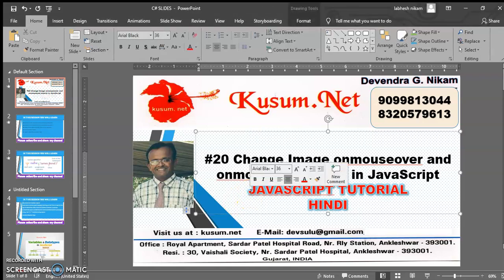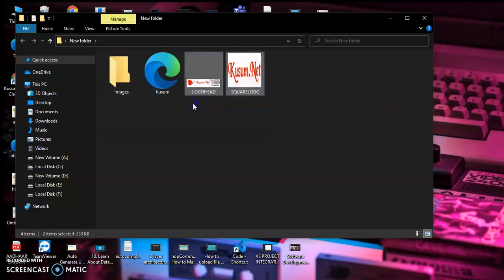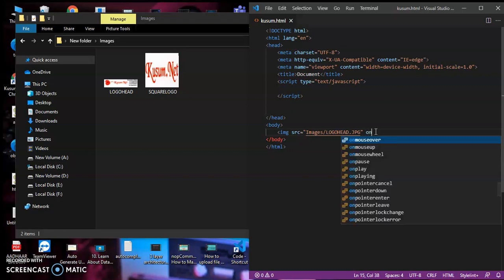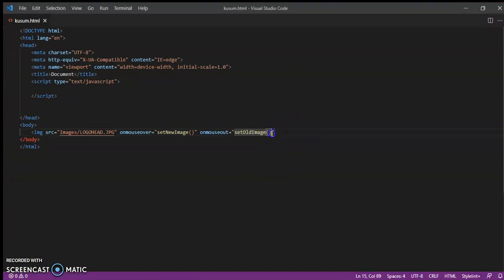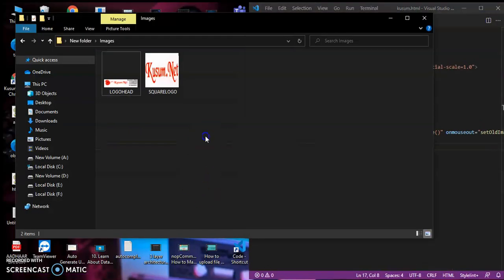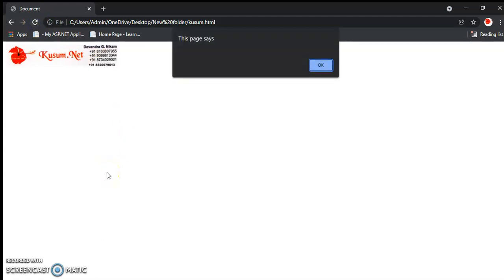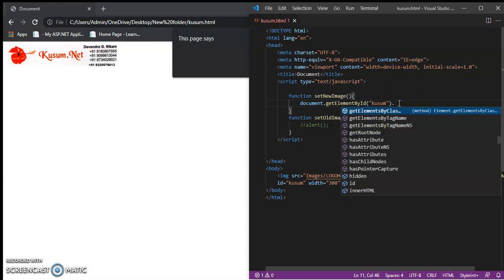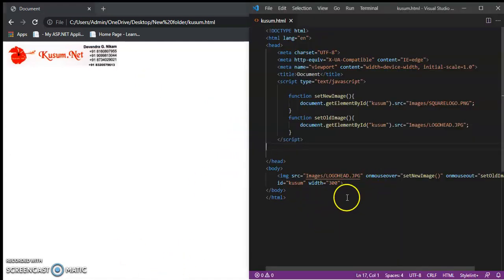#20 Change Image onmouseover and onmouseout events in JavaScript || JAVASCRIPT TUTORIAL FOR BEGINNER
ONMOUSEOUT AND ONMOUSEOVER EVENTS IN JAVASCRIPT
JAVASCRIPT TUTORIAL
JAVASCRIPT  KUSUM.NET
JAVASCRIPT
JAVASCRIPT PROJECT
JAVASCRIPT PROGRAMS EXAMPLES
JAVASCRIPT PROGRAMS FOR INTERVIEW
JAVASCRIPT BASIC PROGRAMS

C# TUTORIAL
MVC TUTORIAL
LEARN C#
WEB API TUTORIAL
ENTITY FRAMEWORK
MODELS IN MVC
LEARN MVC
LINQ
ASP.NET MVC INTERVIEW
C# INTERVIEW